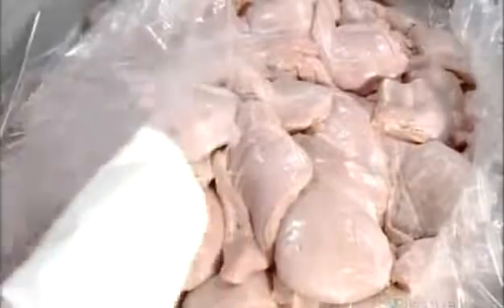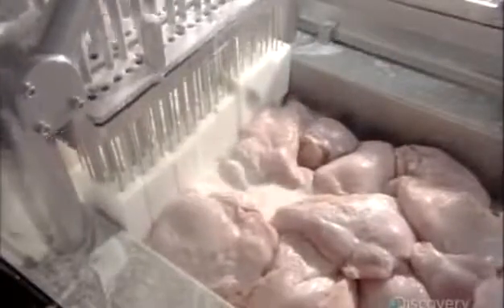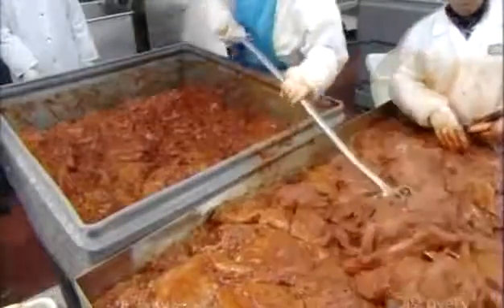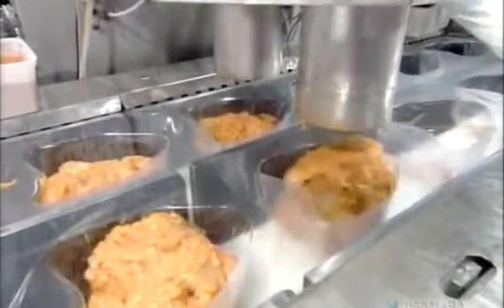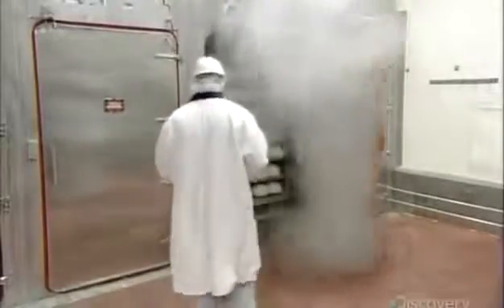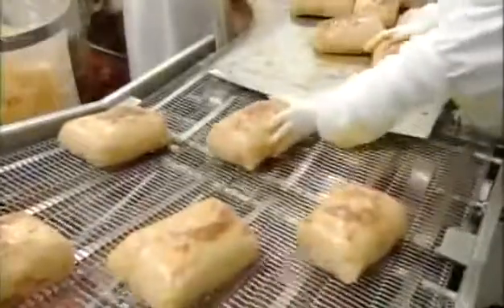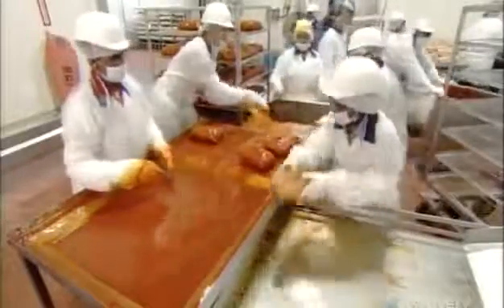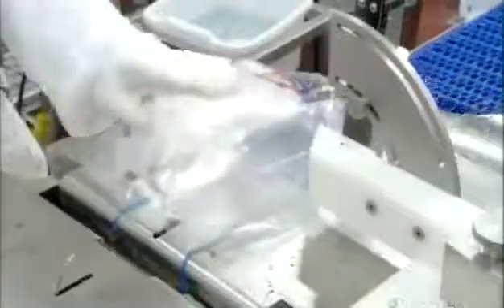How It’s Made Poultry Deli Meats